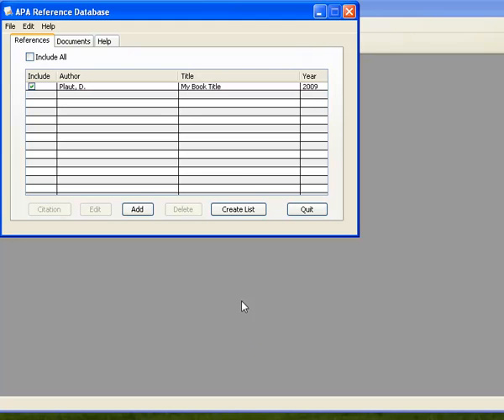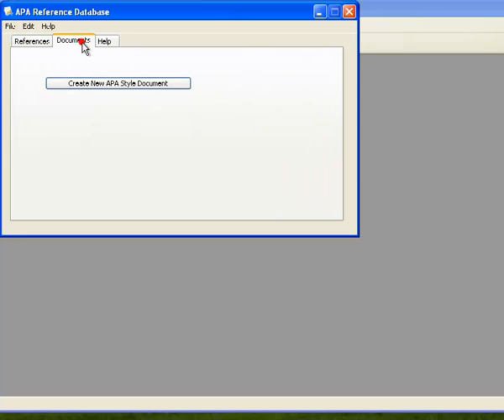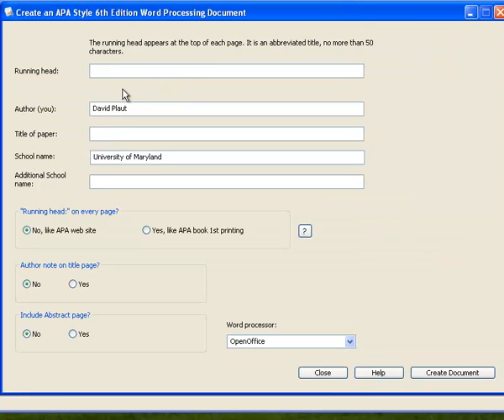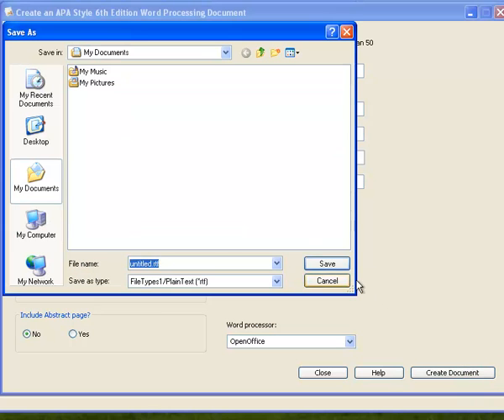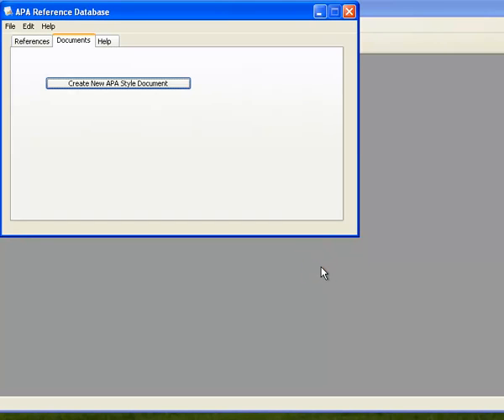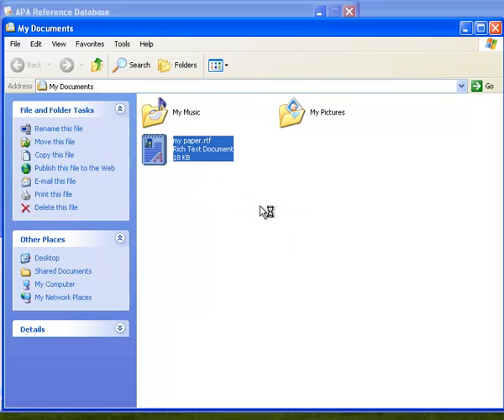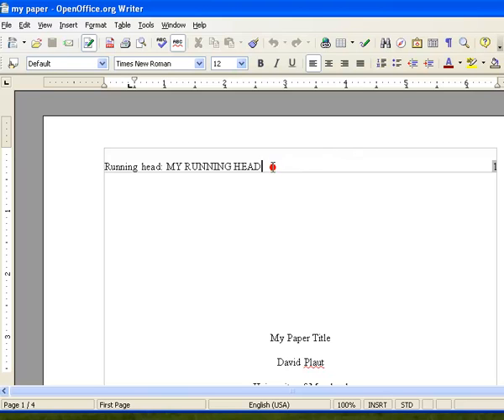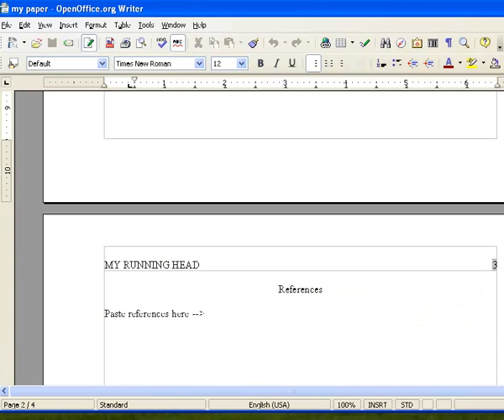Start a new APA Style document with OpenOffice or LibreOffice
Start a new APA Style document using Reference Point Software and OpenOffice or LibreOffice for Windows